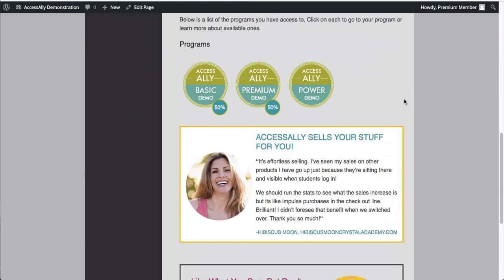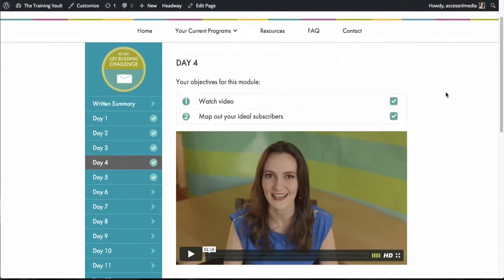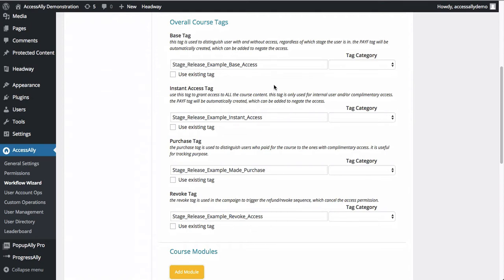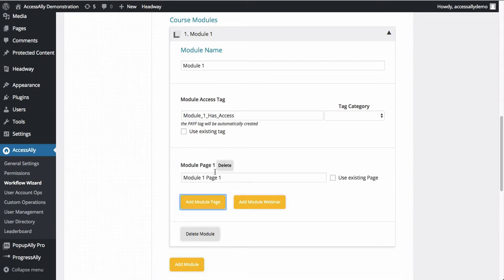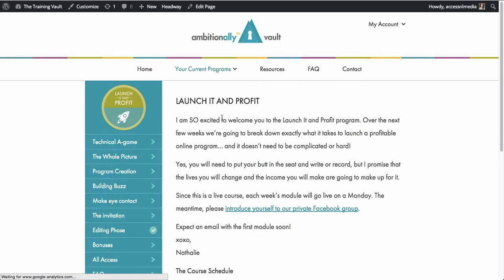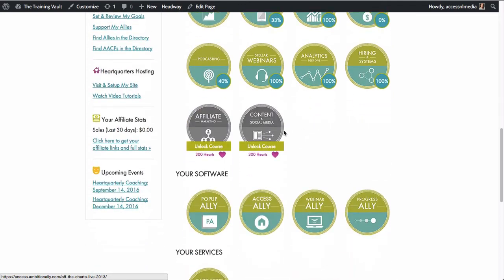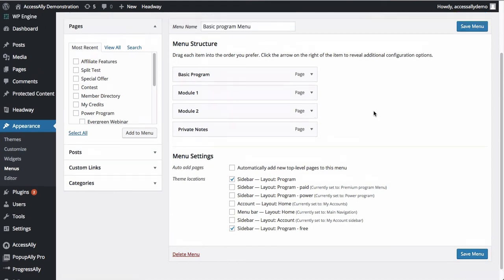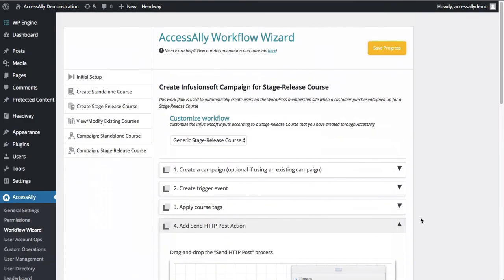Create an Online Course Using Wordpress and AccessAlly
If you're looking to create an online course using WordPress and you currently use Infusionsoft, Ontraport, Drip, ConvertKit, or ActiveCampaign then AccessAlly is the tool for you!

Take a look and see how easy it is to create WordPress courses using this membership site plugin.

The Course Creation Wizard automatically creates your pages, tags in your CRM, your website menus, and so much more!